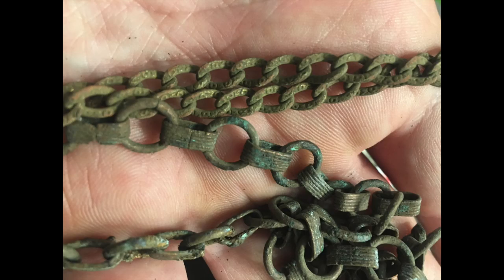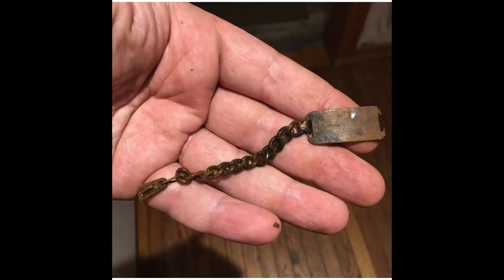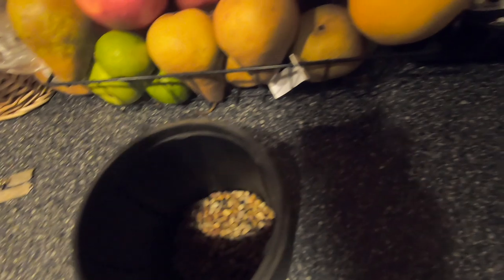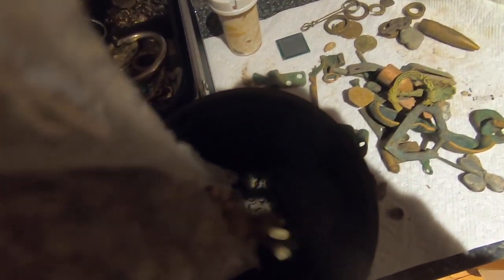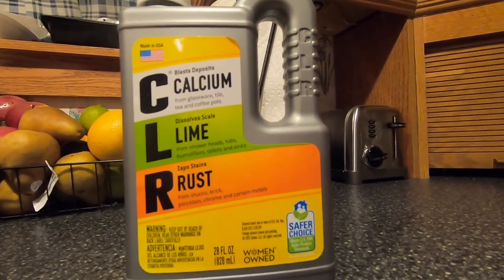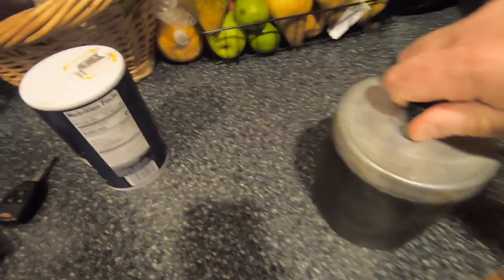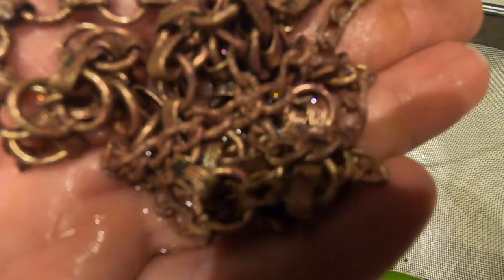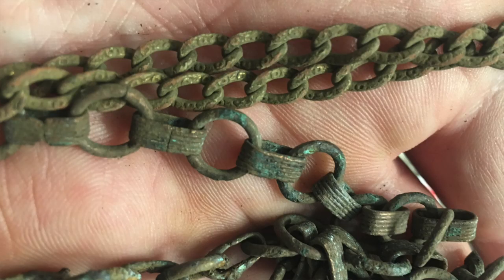Clean Metal Detecting Finds: Rock Tumbler Magic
This is my formula for cleaning metal detecting finds with a rock tumbler.

Hello, my name is Merrill Kazanjian and I am a metal detectorist. This is a teaching channel where you will learn metal detecting techniques and gain knowledge. My channel, Metal Detecting NYC is a good place to learn metal detecting 101 on youtube.

I am a teacher and my channel will show you how to metal detect for beginners all the way through advanced techniques for metal detectorists. I am the owner of a Minelab Safari Metal Detector, a Garrett AT Pro (at pro metal detector youtube), a WOT coil and I can teach you how to recover the deepest of targets with a metal detector. My metal detecting finds include many gold and platinum rings and early American coins as well as British Colonial coins and Spanish Colonial Coins. Metal detecting is a hobby that millions of people around the world do. All you need to try is a metal detector some batteries, a digging tool and some patience. My first metal detector cost 30 dollars at BJ's and I dug enough signals to buy my first "real" metal detector with the change that I found with the 30 dollar toy model. I decided to start Metal detecting on Youtube because I feel the need to teach what I know. It has been a life changing activity for me and I want to share what I know. It is my hope that Metal Detecting NYC can become one of the biggest metal detecting youtube channels. My beach instructional videos include (or will include soon) , "metal detecting dry sand", (choosing a) "metal detecting sand scoop" and "surf hunting". On land, I use the website historic aerials to survey the history of a site so that I can continue metal detecting old homesites and other places with a lot of history. I will find many deep coins while metal detecting mind blowing metal detecting metal detecting top 10 metal detecting bucket list first metal detector live metal detecting beach combing metal detector signal how to find deep silver what silver looks like minelab safari metal detector historic aerials finders club lost items metal detecting lost vacation sunken treasure washed up lost bling metal detector minelab metal detecting videos Sondler Sondengaenger Sondeng Golddetektor Metallsonde Metalldetektor detectorismo sondel detektor Metalldetektoren Schatzsuche sondeln Detektoren ανιχνευτή μετάλλων polatidis detectando de metales aventura tesoros metaaldetectie Detektor kovu DEDEKTÖR cerca metalli détecteur de métaux